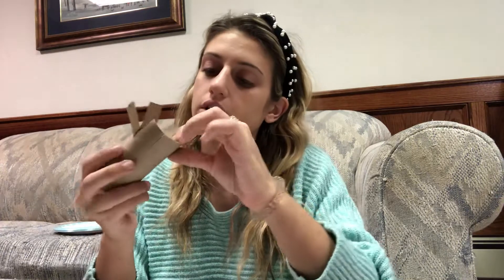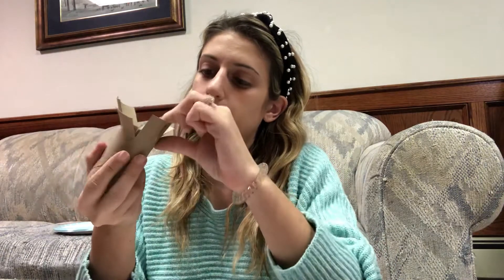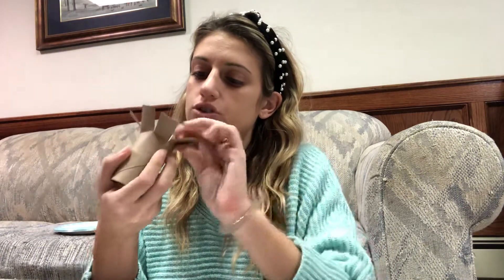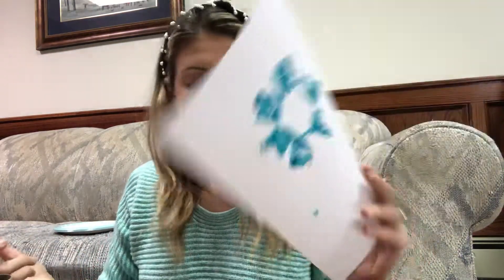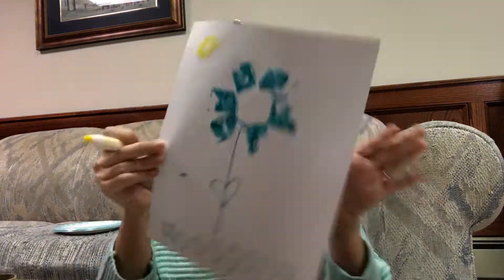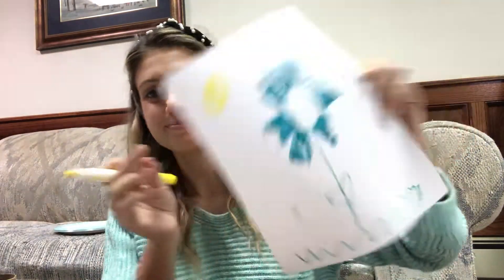Toilet paper roll flower craft